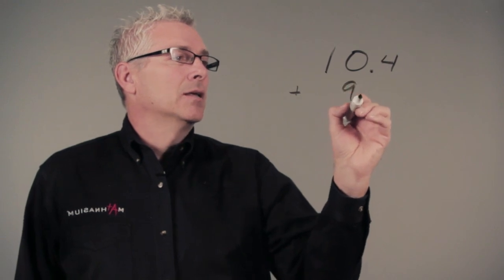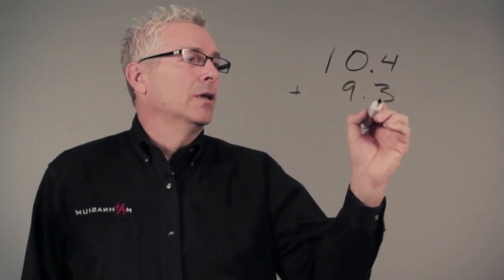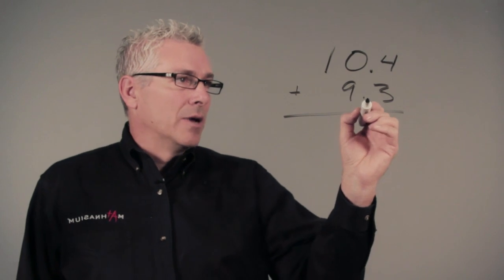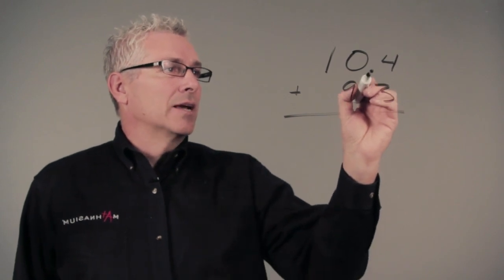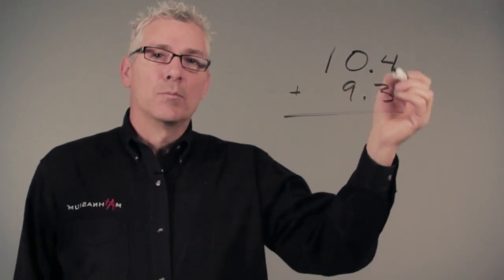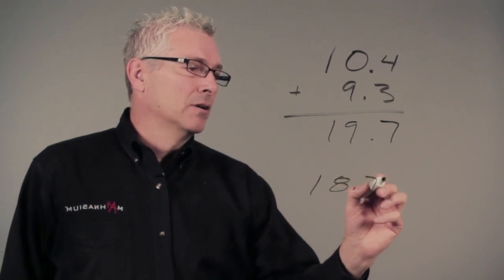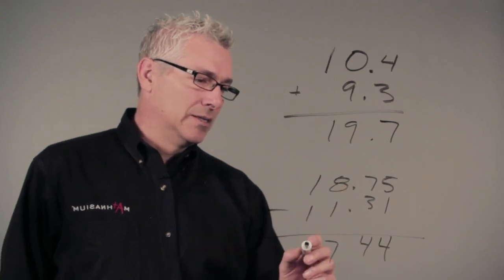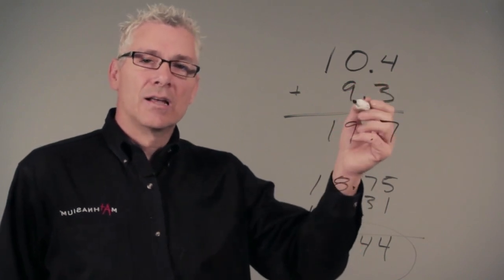What Is the Rule for Adding & Subtracting Decimal Numbers?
What Is the Rule for Adding & Subtracting Decimal Numbers?. Part of the series: Mathematics: Basic Subtraction. Adding and subtracting decimal numbers is a process that has a very important rule that goes along with it. Learn about the rule for adding and subtracting decimal numbers with help from a mathematics educator in this free video clip.